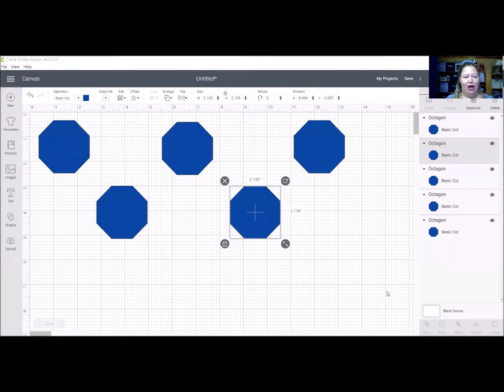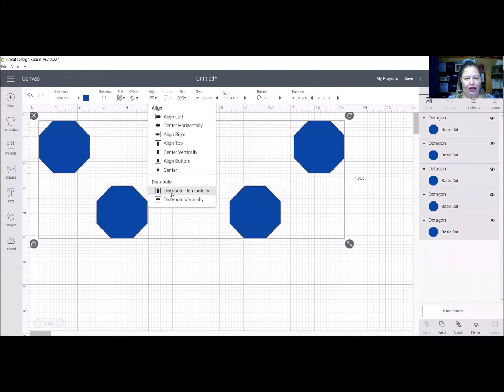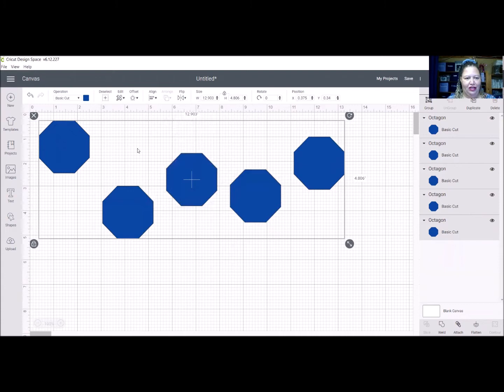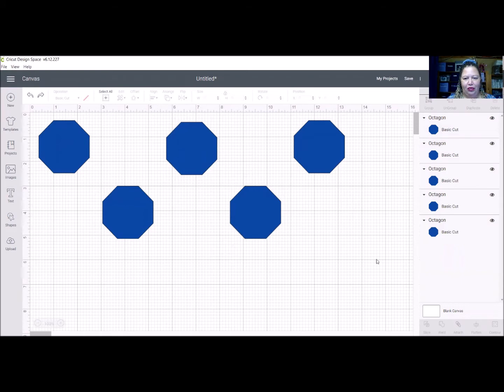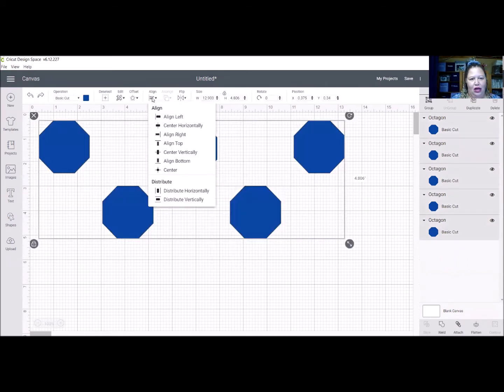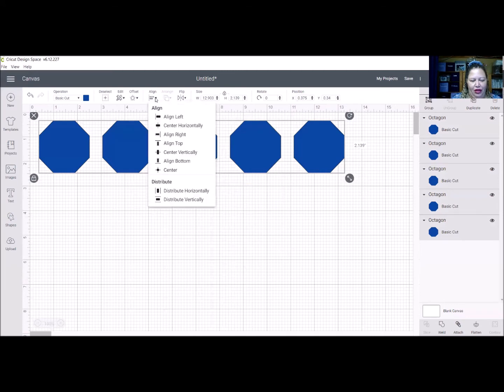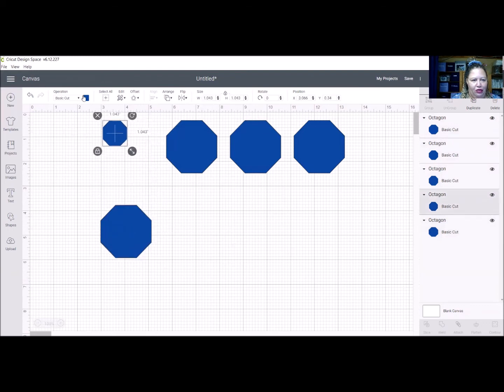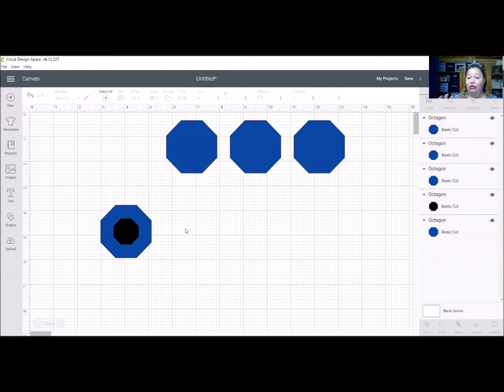How To Align Objects In Cricut Design Space: Master Design Space Basics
Creating your own Cricut Crafts can be difficult, especially how to align objects in Cricut Design Space by eye. In this Cricut how to tutorial, Kim shows you how to use the Align tool to make all your Cricut Explore and Cricut Maker projects look beautiful.

If you love crafting with your Cricut machine you will love Kim's Crafting Corner membership. Join for free and get a new design each week, plus tutorial and how-to videos, resources and project ideas.